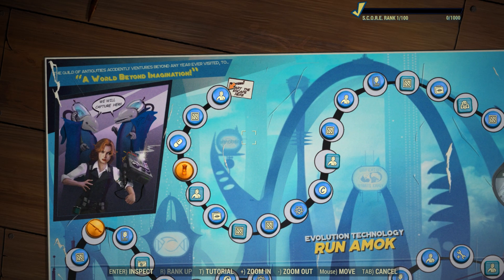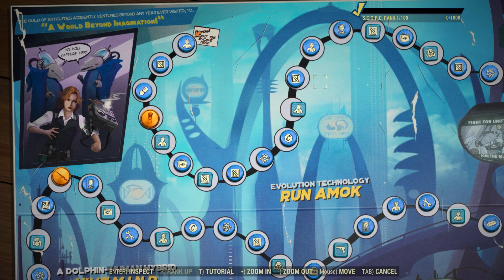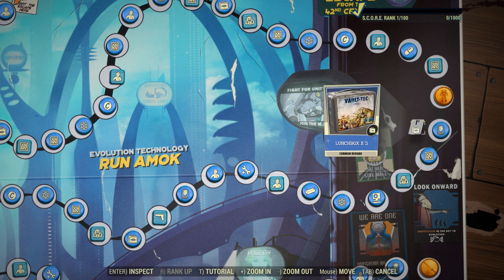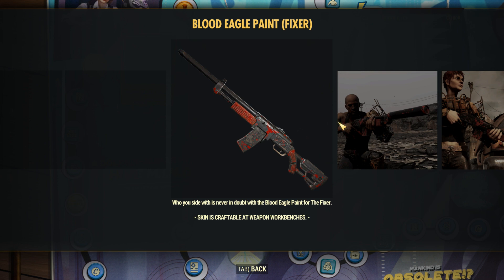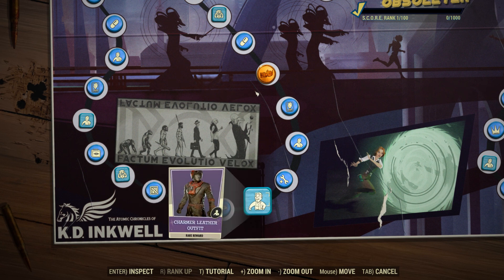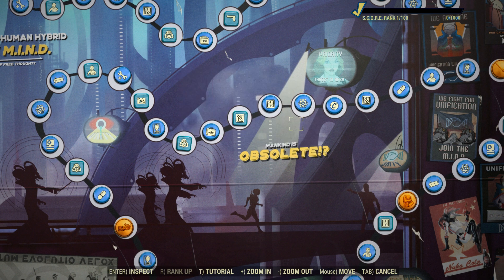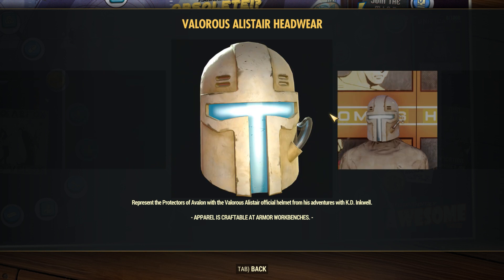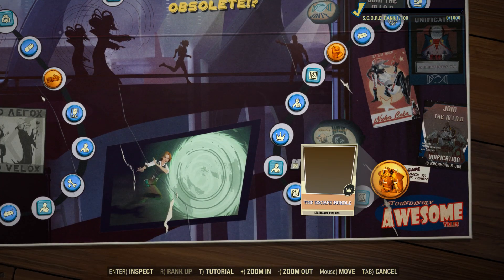Fallout 76 - Season 5 Rewards! (Spoilers)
Spoiler Warning!! All of the new season 5 rewards coming to fallout 76! This season 5 scoreboard is really neat. I like this scoreboard more than season 3&4's. Also I love the dolphin and mind theme, I also really like all of the rewards related to the dolphin's. However I don't like that a lot of the rewards are consumables but most items fit well with the theme of the scoreboard so that is nice. Also pretty hyped for the power armor stands! Another great season pass :)